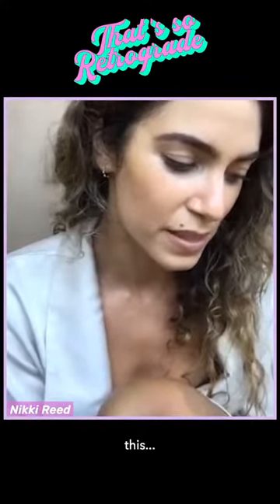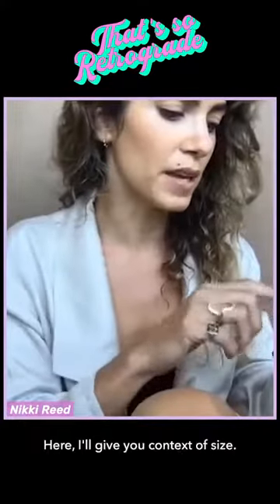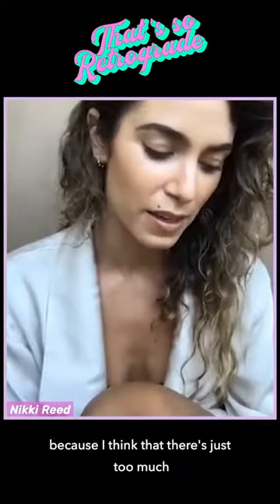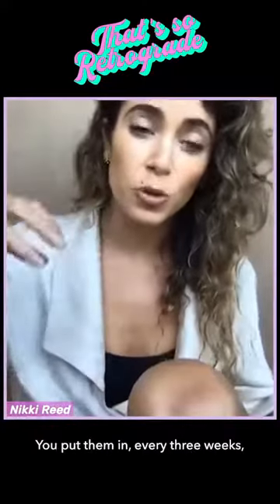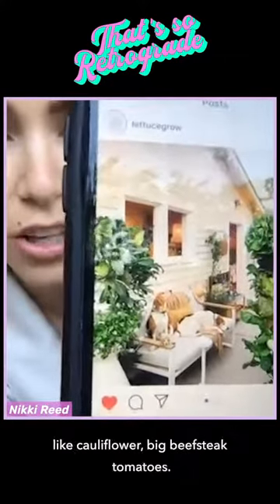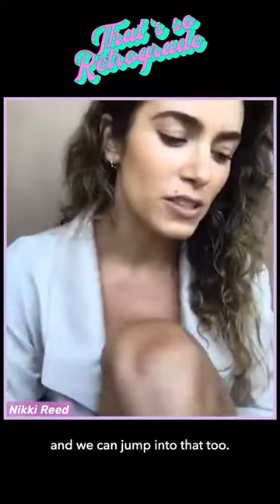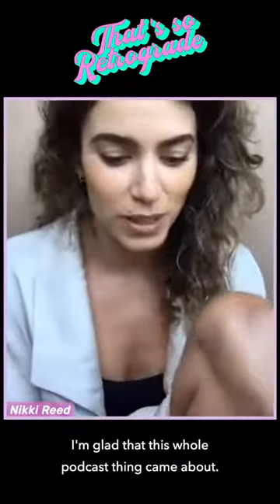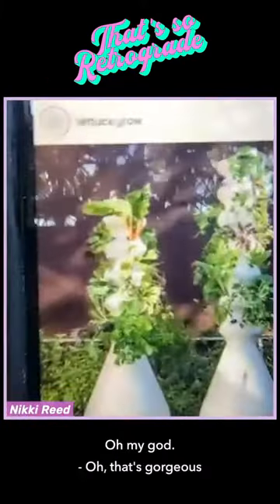Nikki Reed - Soretrograde